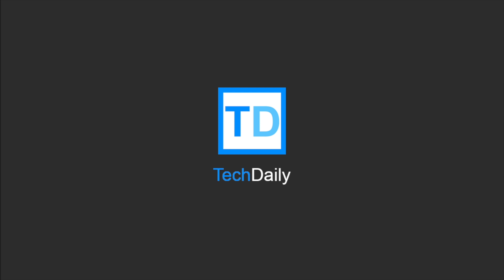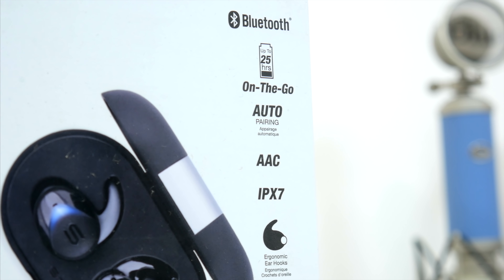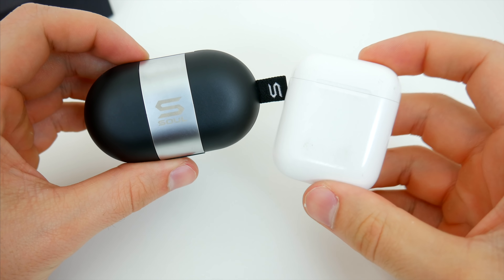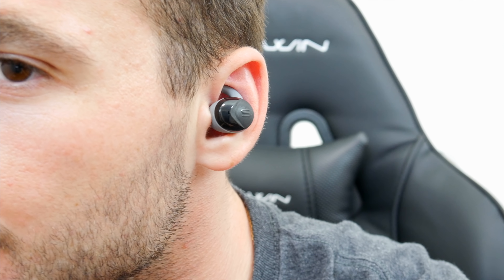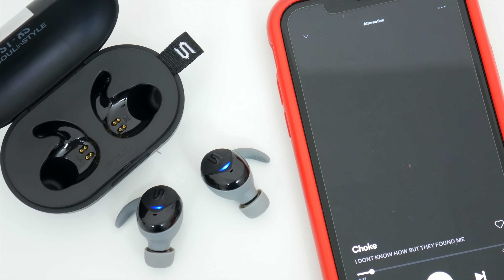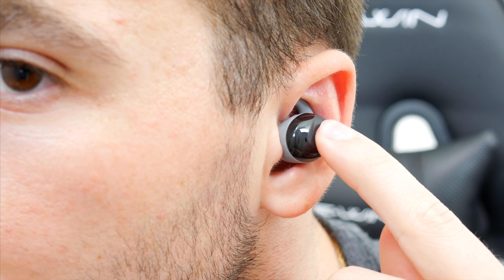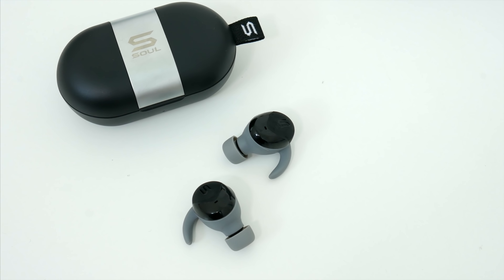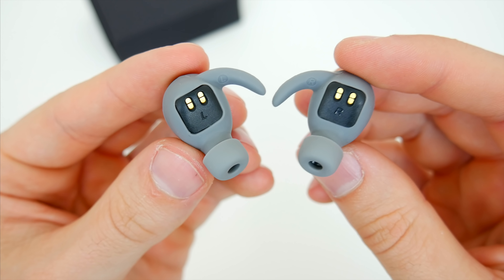Soul ST-XS2 Truly Wireless Earphones Review! A Solid Upgrade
↘️ Product Links!